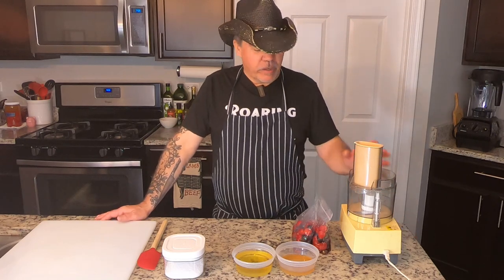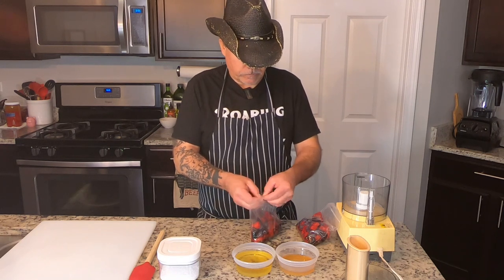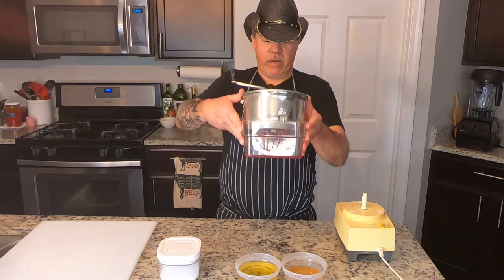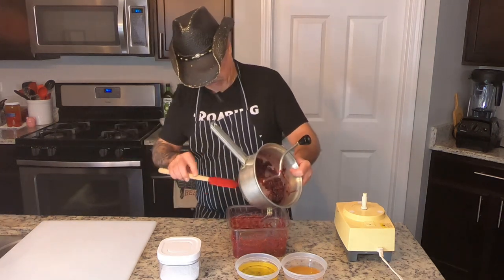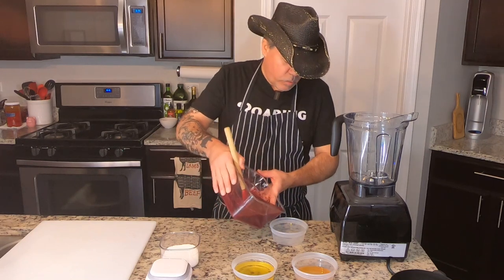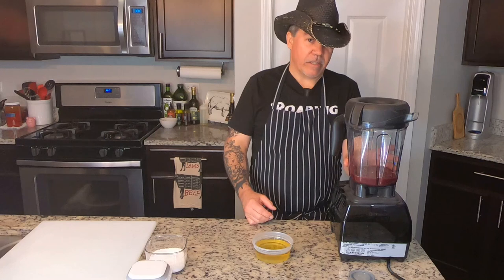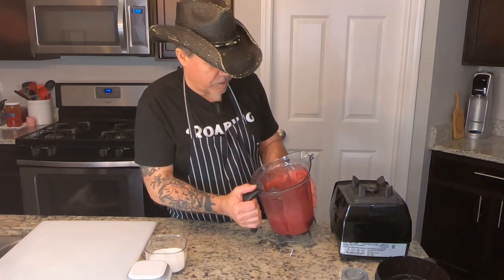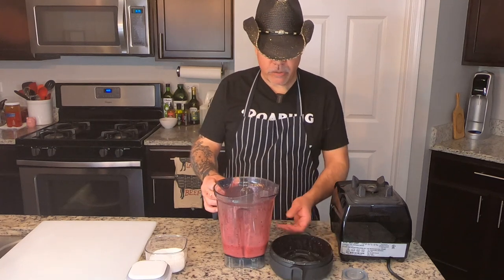The Best Berry Vinaigrette, Cooking, Recipes - Pub Travels Recipes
How to Make a Fresh Berry Vinaigrette, Berry Vinaigrette. A Fresh Berry vinaigrette is a fruity and sweet vinaigrette recipe. It’s a great salad dressing for the warm spring and summer months and adds a bright pop of Fresh Berry flavor to any salad recipe. Use this Fresh Berry Vinaigrette on Steaks, Pork, Chicken and more for a bright flavor for almost any dish.

Pub Travels is an American travel, food and beverage concept exploring cultures and cuisine. Take a culinary tour around the world without leaving your kitchen with these recipes from Pub Travel's favorite stops.